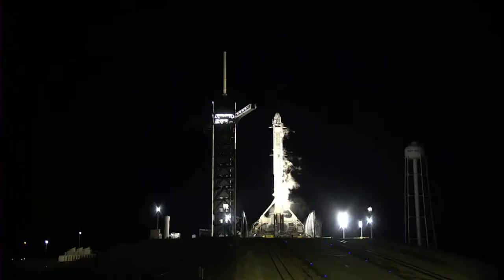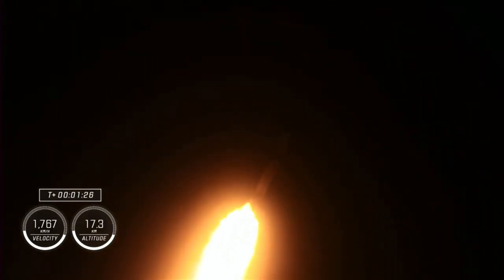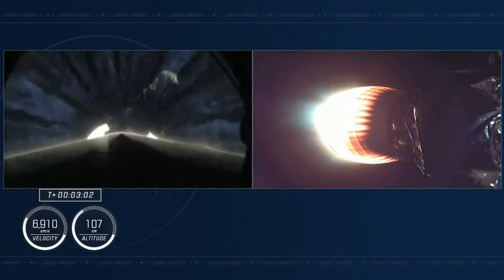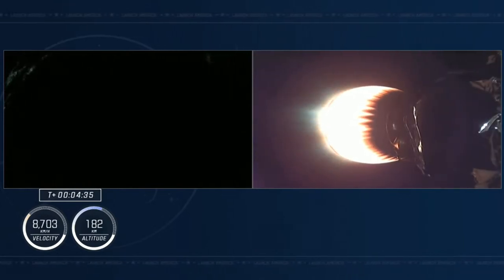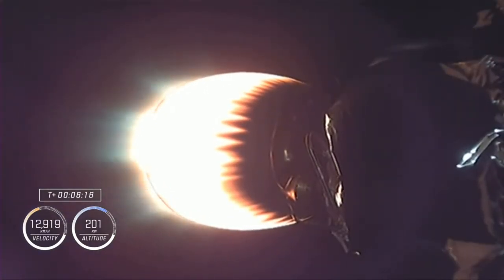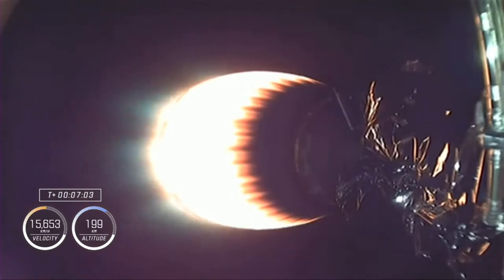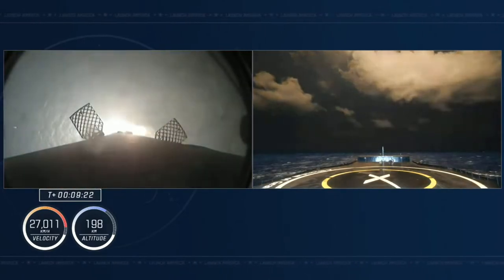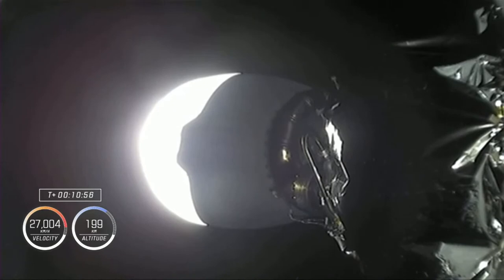SpaceX Crew-4 Launches! (Watch It Here)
See SpaceX and NASA launch Crew-4 aboard a Falcon 9 rocket to the International Space Station. NASA astronauts Jessica Watkins, Robert Hines, Kjell Lindgren and European Space Agency astronaut Samantha Cristoforett are traveling to the ISS aboard Crew Dragon "Freedom".